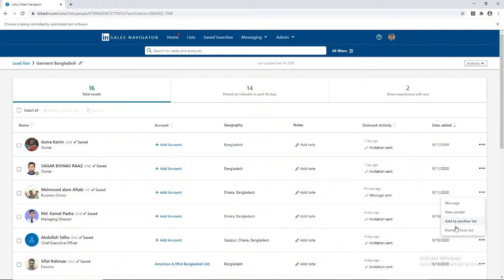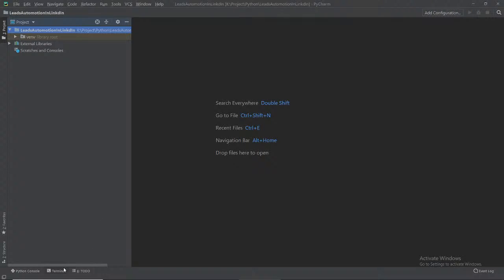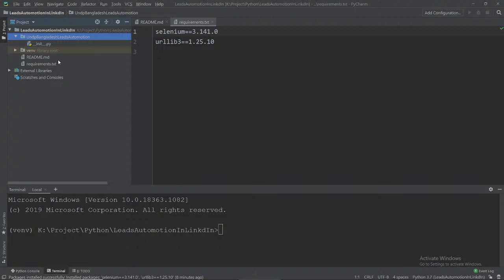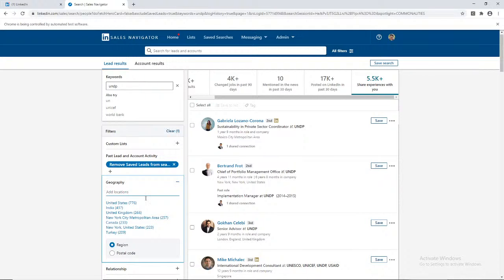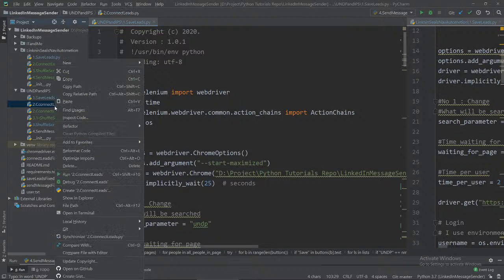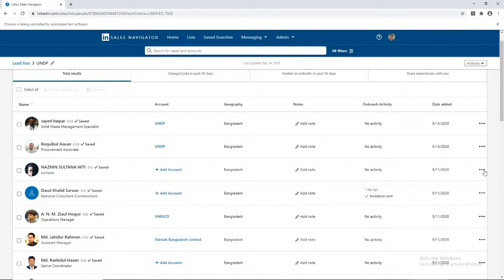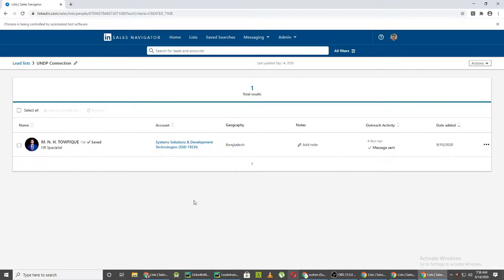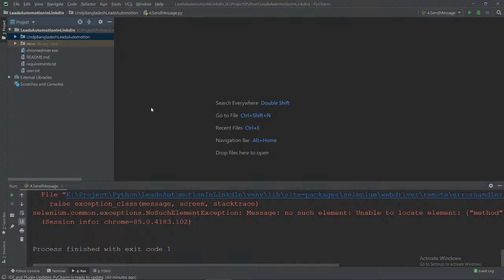Selenium LinkedIn Massing Bot Save Contact